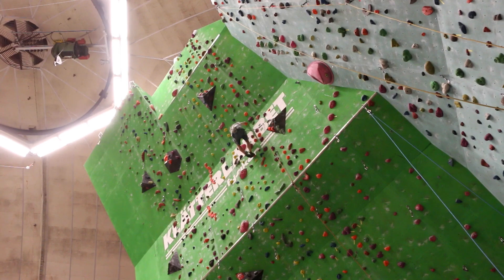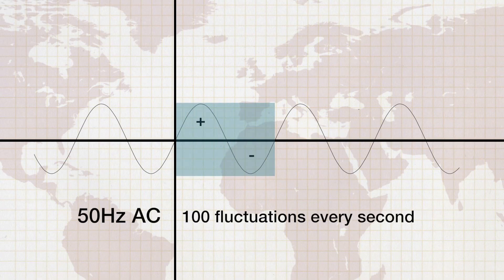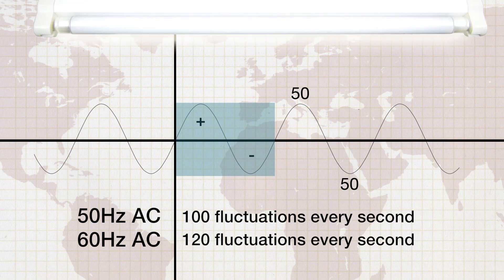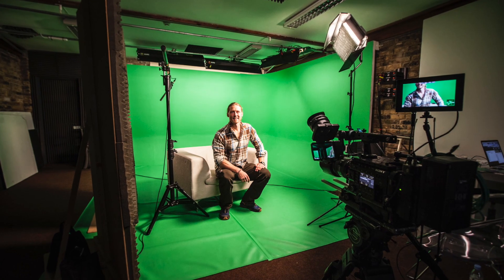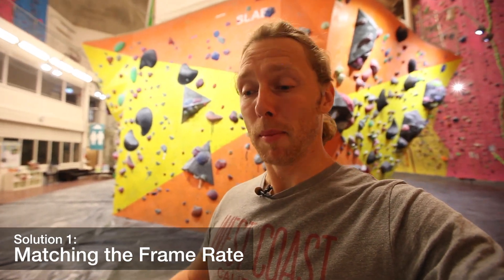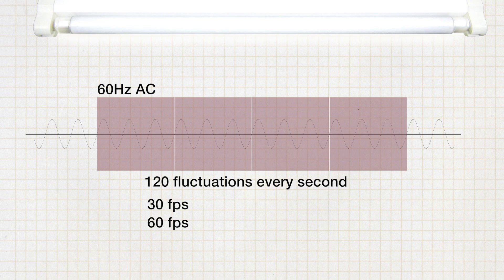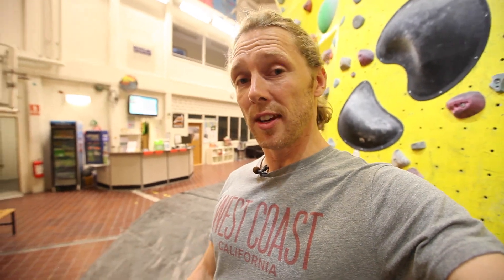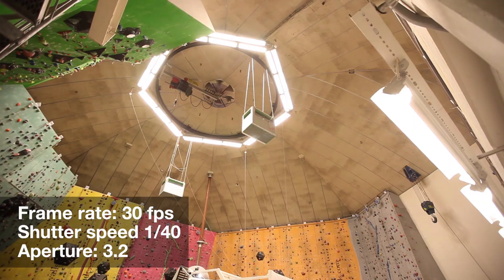Fluorescent lights & Flickering Video: A traveling filmmakers dilemma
Wouldn't it nice if we could just agree to one alternating current and electric standard all over the world? To travelling filmmakers, the different electric output isn't just a matter of having to bring a bag of converters to be able to charge your batteries. The different alternating current combined with different frame rate standards also messes with our artistic work and making our beautifully composed video clips flicker! Arrghhh...

Now, relax: we're here to ease some of that frustration. Just watch and hopefully in four minutes you'll be able to sleep at night again.